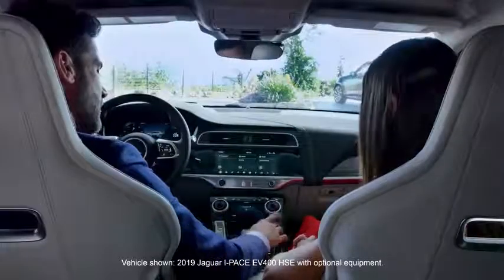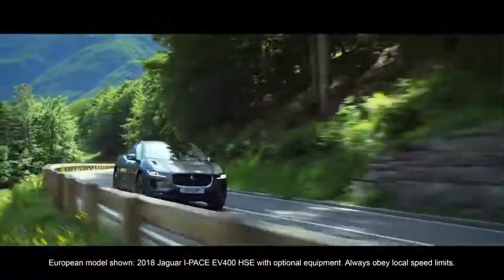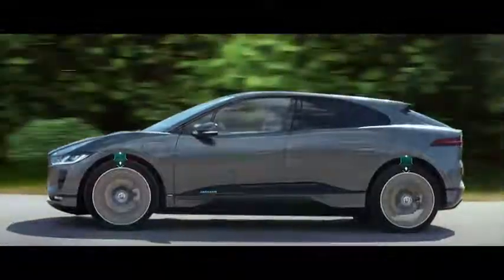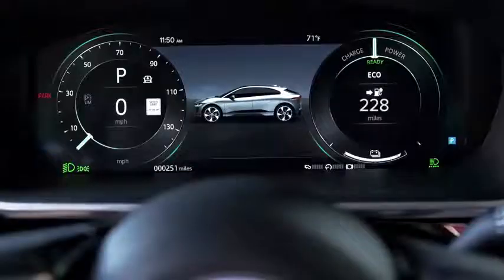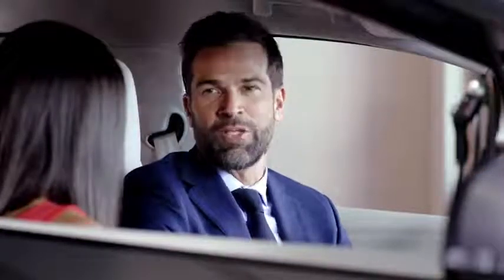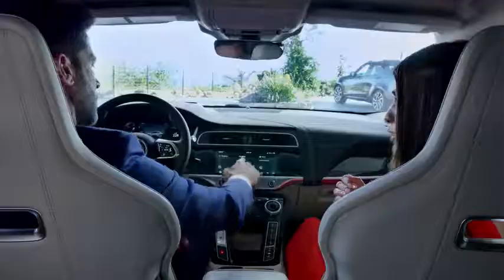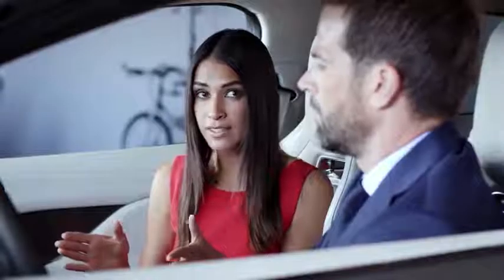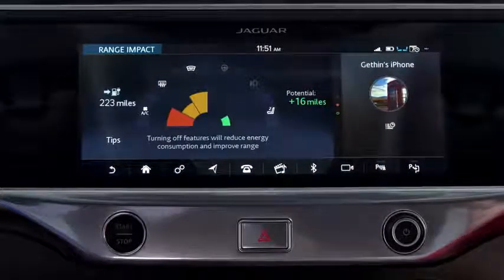2019 Jaguar I PACE How To JaguarDrive Control™